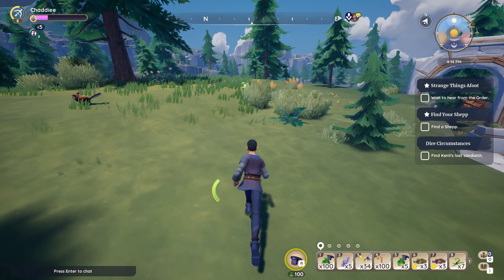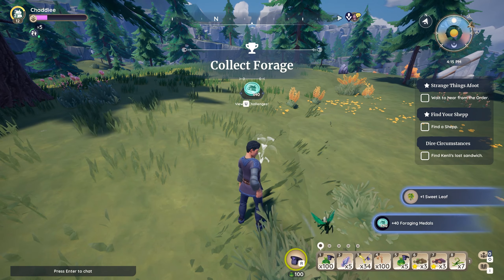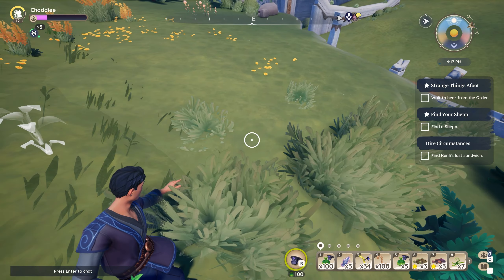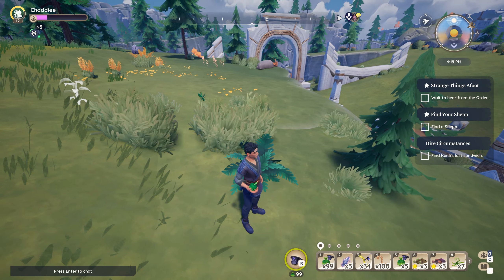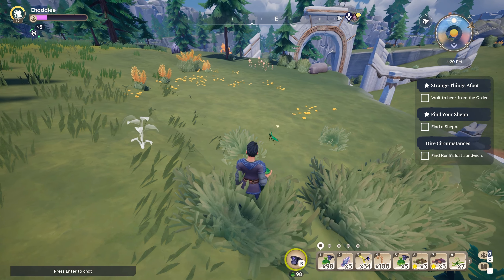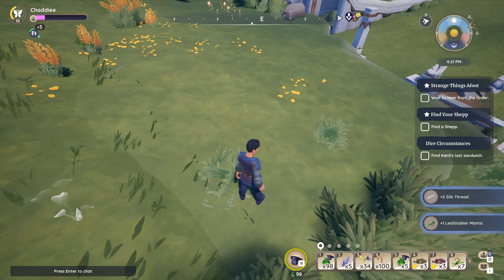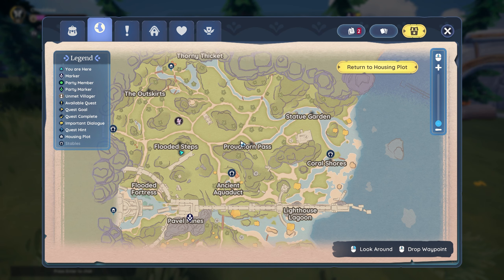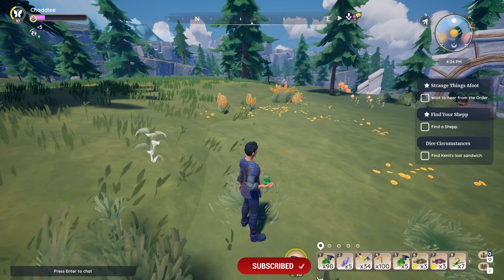How to Catch the Leafstalker Mantis- Palia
Leafstalker Mantises have a 10% chance to spawn when picking up Sweet Leaves and Dari Cloves in north Bahari Bay at any time of day.

Although it is rare, they can also occasionally be found on the ground anywhere Sweet Leaves and Dari Cloves are found, including the Flooded Steps, Proudhorn Pass, The Outskirts, the Thorny Thicket, and the Statue Garden.

📷 Instagram.com/PLAYwithCHAD
📱 TikTok.com/@PLAYwithCHAD

Embark on a thrilling quest through the verdant landscapes of Palia as we uncover the secrets of the elusive Leafstalker Mantis! 🌿🦗 Join me as we delve into the dense foliage in search of this remarkable insect. Learn the art of bug catching and discover the best strategies for ensnaring the Leafstalker Mantis in its natural habitat. 🎮🔍 From identifying its favourite hiding spots to perfecting your approach, this tutorial equips you with all the skills you need for a successful hunt. Are you ready to capture the beauty of Palia's wildlife? Let's venture into the wilderness and embark on this exciting journey together!